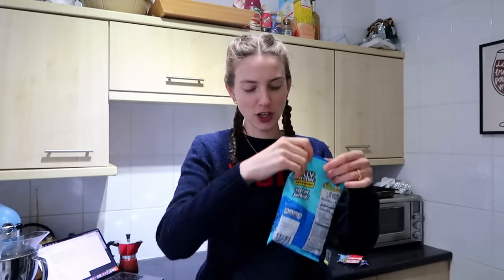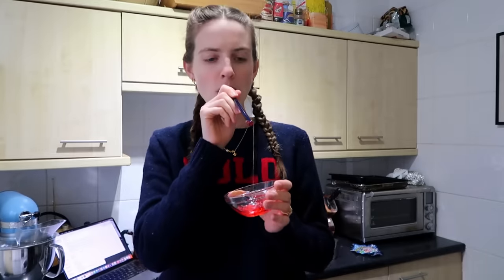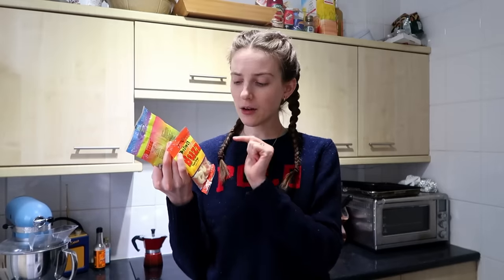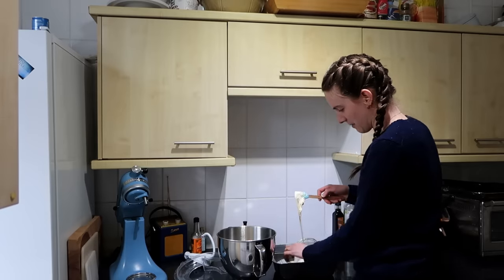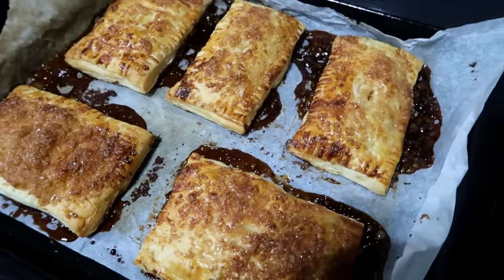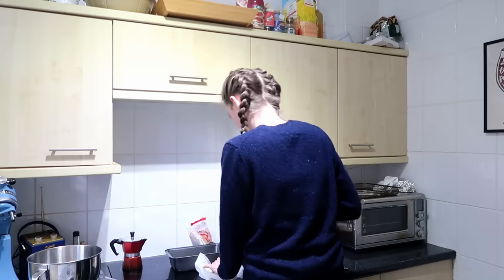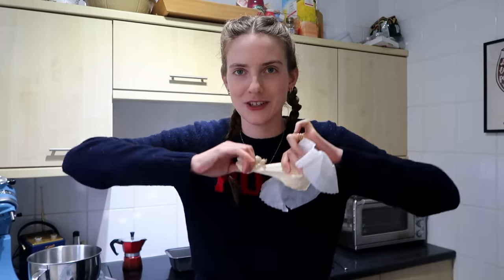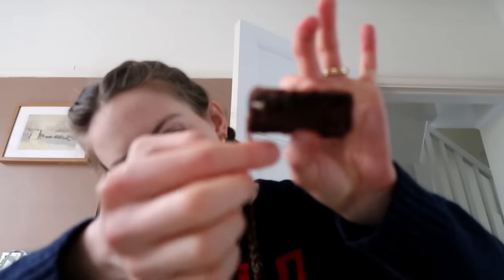Testing TikTok sweet treat hacks!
We try out some of the sweet treat hacks from tiktok, like turning peach rings in to marshmallows, better boxed brownie, jolly rancher grapes, upside down pies and so much more! Hope you enjoy
vlog channel:  @extragrackvlogs